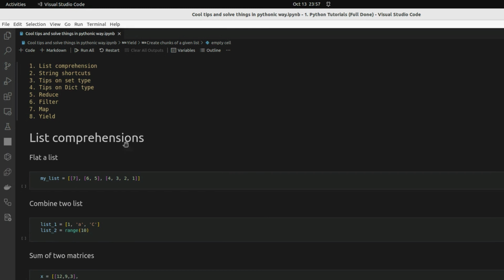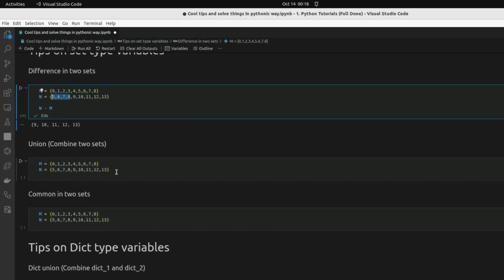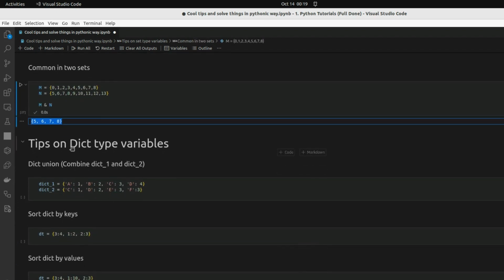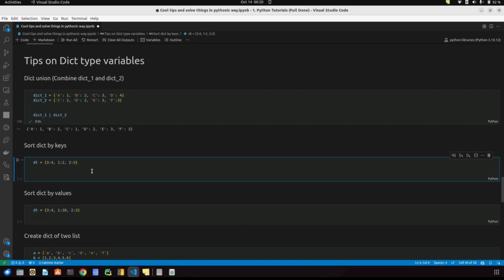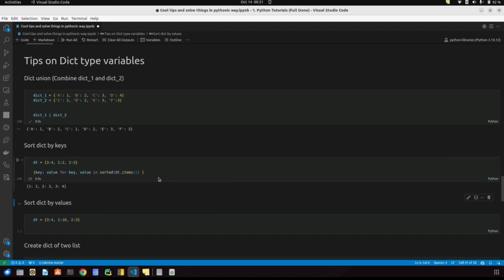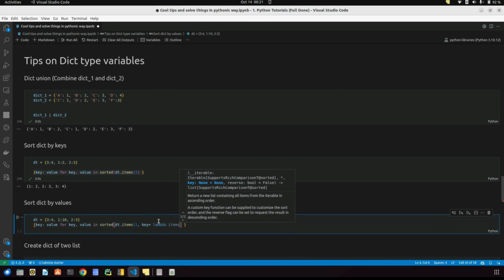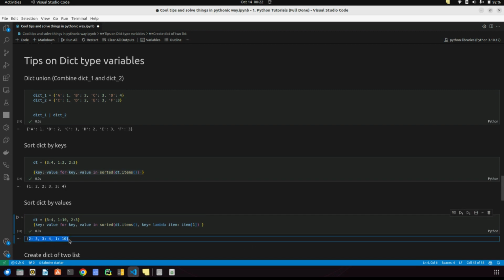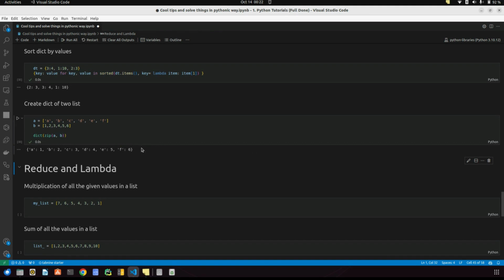Master Set & Dict with These Cool Tips | Python Tutorials | Learn Programming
Description:
In this Python tutorial, we explore the Dict and Set type variables and share some cool tips and tricks to help you to master in them.  We will Solve some programming questions on them.Whether you're a beginner or an experienced Python developer, you'll find valuable insights in this video.

And check out other video on the hacks